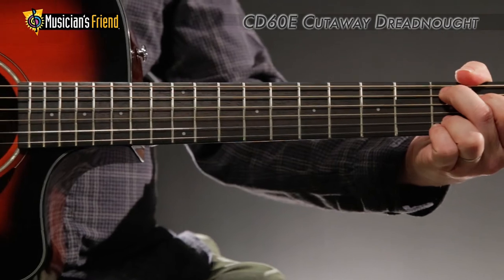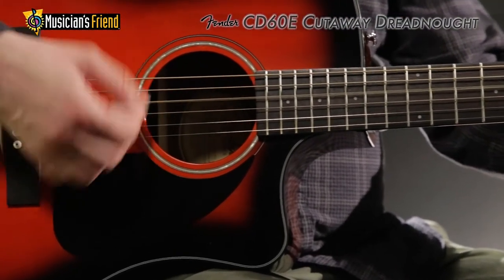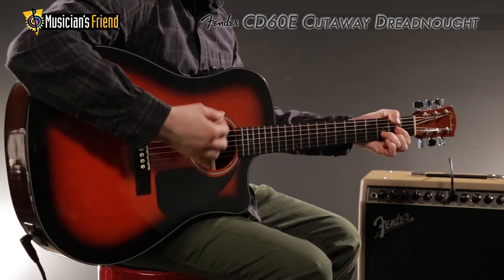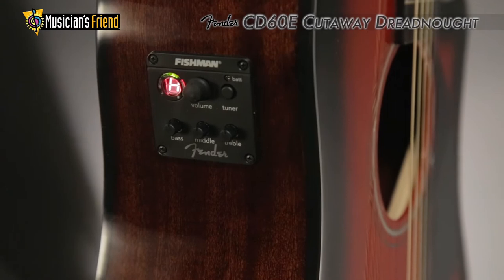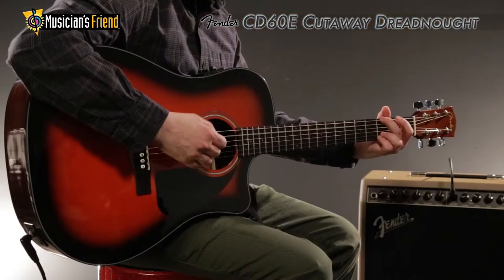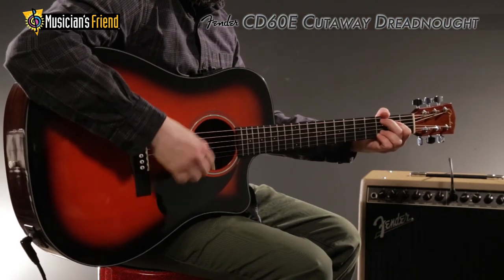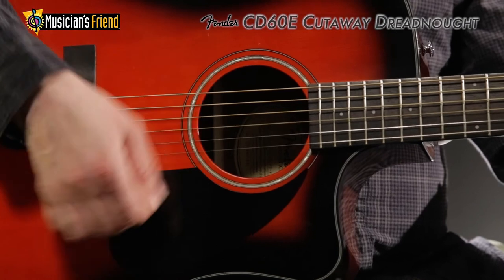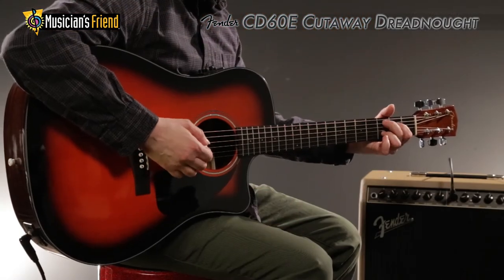Fender CD60CE Cutaway Dreadnought Acoustic-Electric Guitar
Based on one of Fender's best-selling acoustic guitars, the CD60CE acoustic-electric dreadnought offers the sweet, mellow tone of a spruce top, and mahogany back and sides. The guitar features Fishman's Isys III system with active onboard preamp and tuner, perfect for great sound on stage through every PA system.

The CD60CE's scalloped bracing helps add increased resonance, while its compensated bridge and die-cast tuners offer improved intonation. And its mother-of-pearl acrylic rosette design and black binding and pickguard help tie its unique look together.

Recorded at Musician's Friend in February 2015.